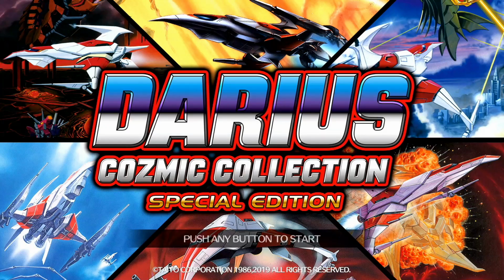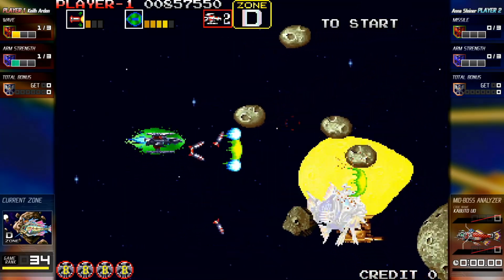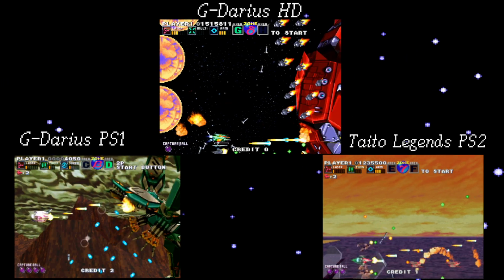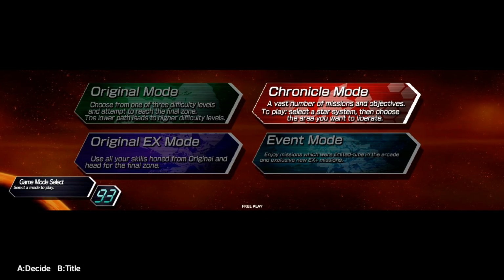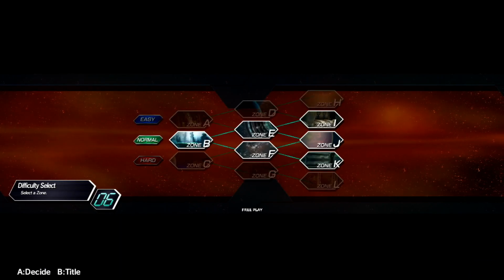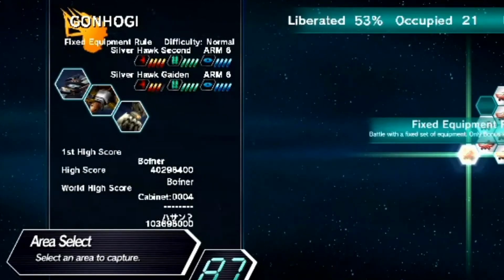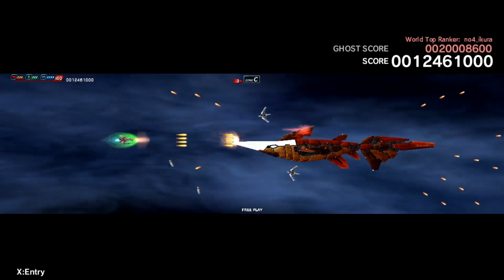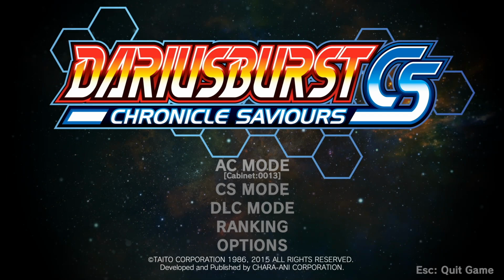Darius Cozmic Revelation | Bofner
Check out Pandamonium's Channel!
He is one of my favorite content creators on youtube and I was SO EXCITED to get him to help me out with this one!

Damn man, I've been waiting for this one to come out for a WHILE! But does it live up to the high bar set by the Cozmic Collection? And what's that we've heard about Gameboy Sagaia? Let's find out!

Also thank you to Frank Pizza for sending me your voice. I shall keep it in a glass jar under my bed.

NOTE: I mentioned there's no replay feature in Dariusburst in the video. This is incorrect. You can even see it somewhere in my video. I am a silly billy